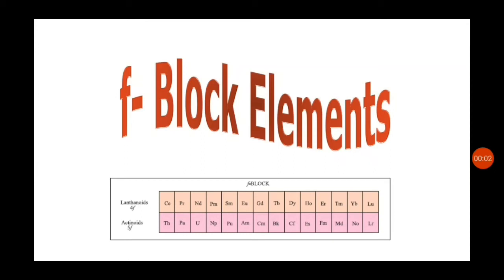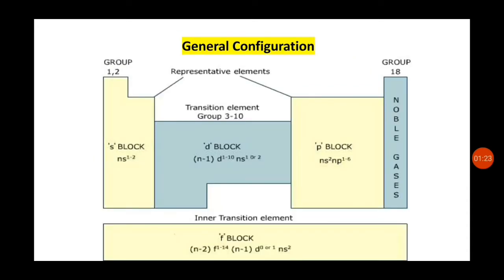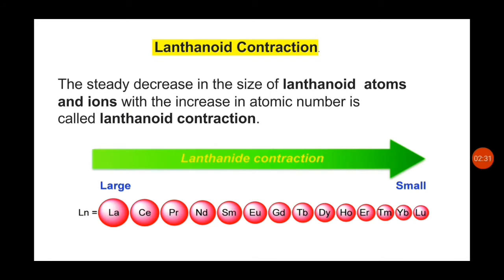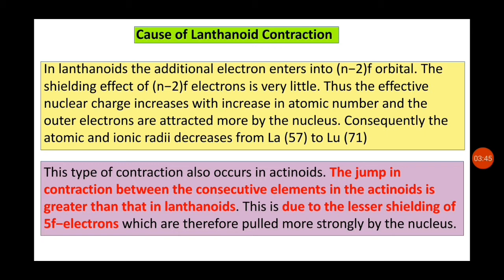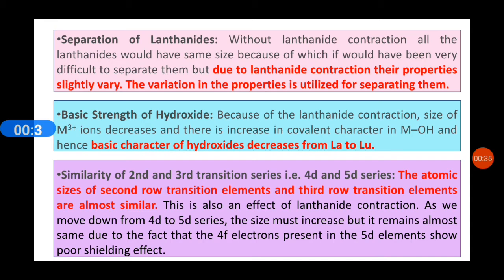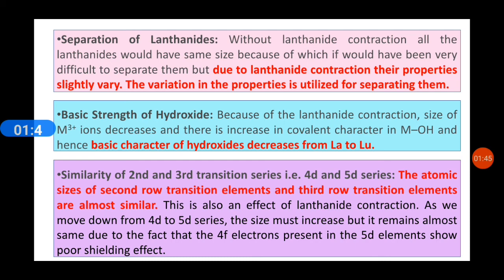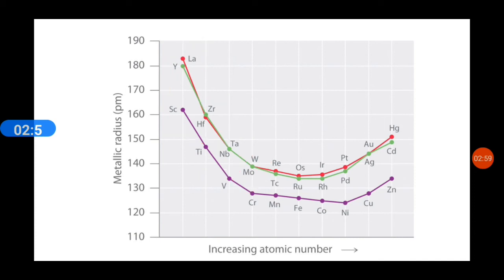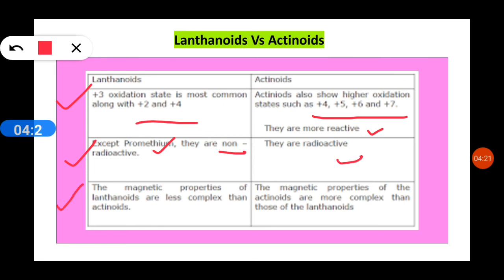f - Block Elements Class XII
Lanthanoids and Actinoids